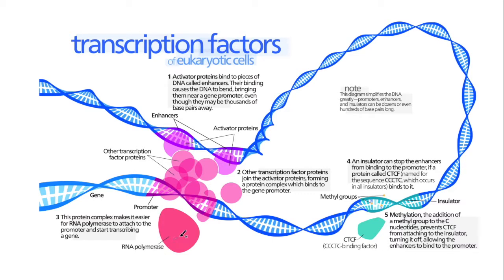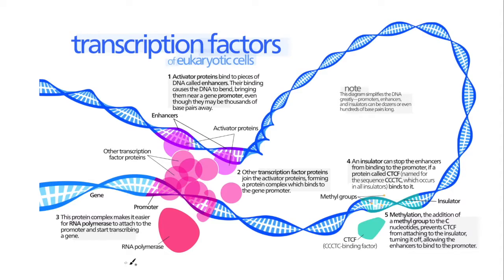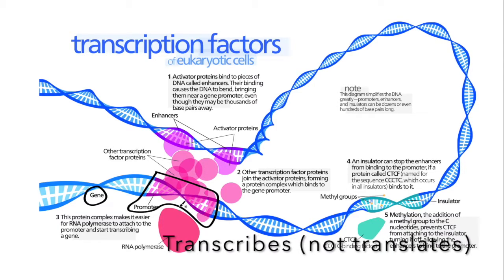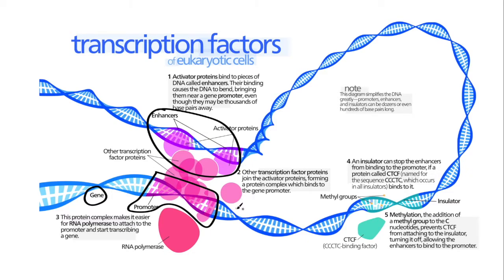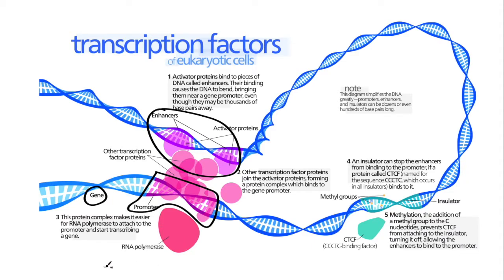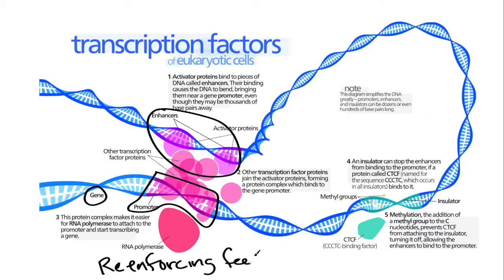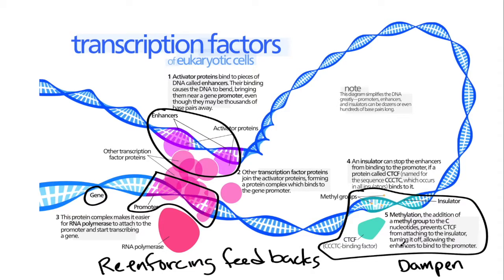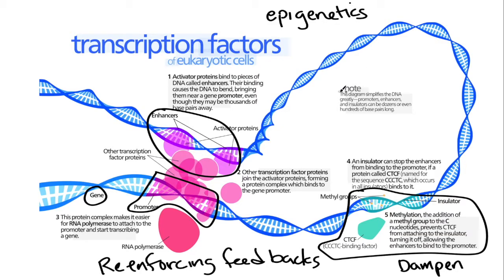Gene expression and a tiny bit about epigenetics (geobiology)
This video focuses on the idea that not all genes are expressed all of the time. The biochemical context of the DNA influences which genes get expressed. This is really important because it allows the cell to create the enzymes it needs rather than every thing that it has a recipe to make.